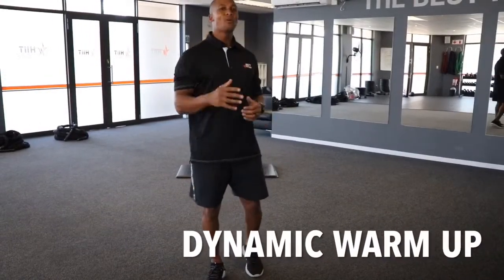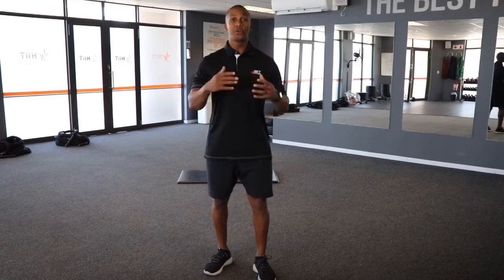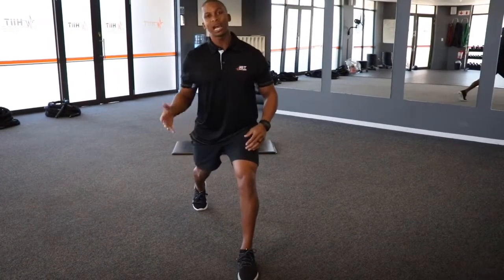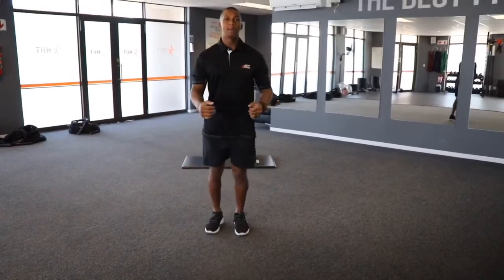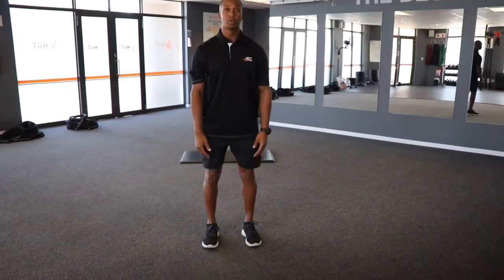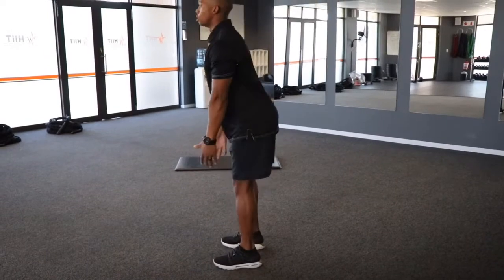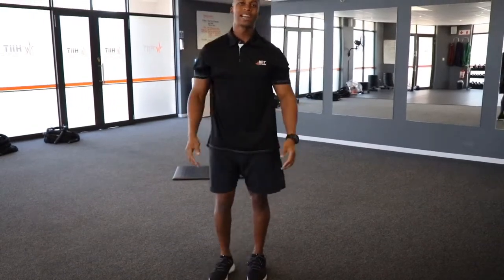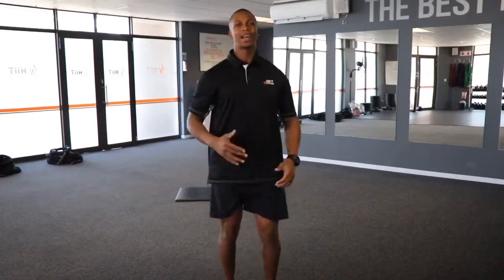Dynamic Warm Up 4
3 exercises for 10 reps each and repeat as many rounds as possible in 3 minutes